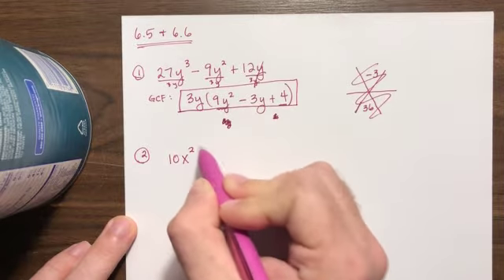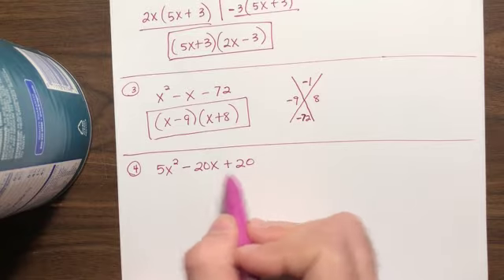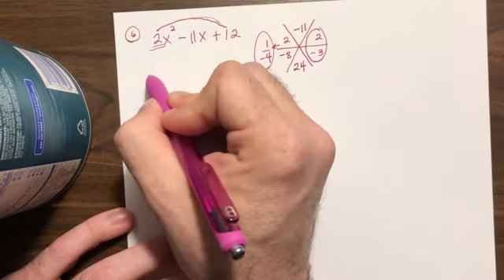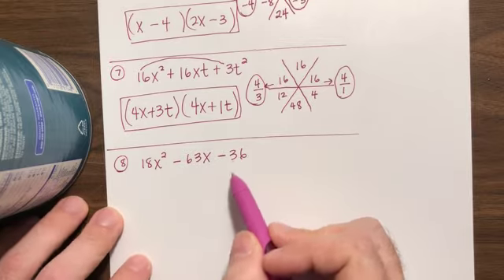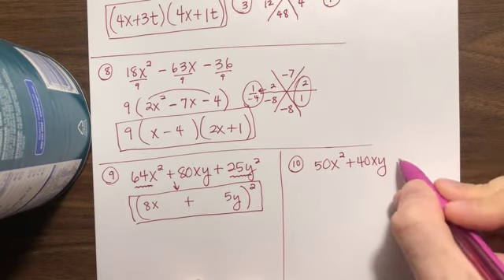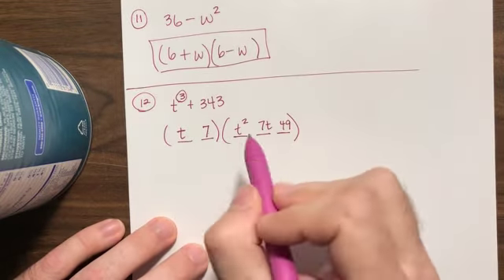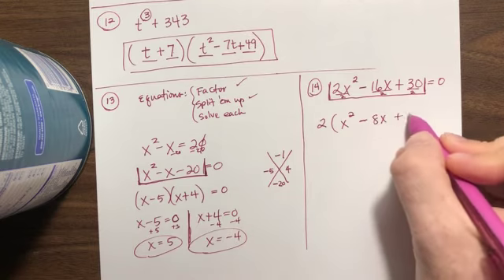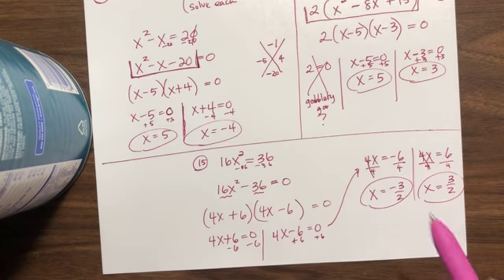Intermediate Algebra 6.5 and 6.6 practice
I work problems on factoring any polynomial from Ch 6 and on solving quadratic equations by factoring.